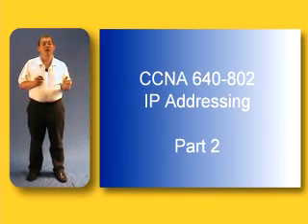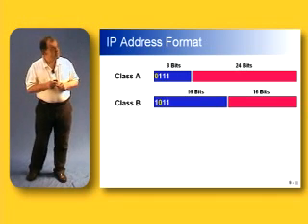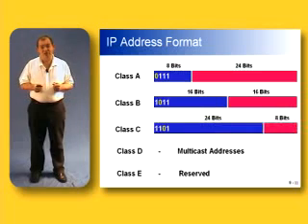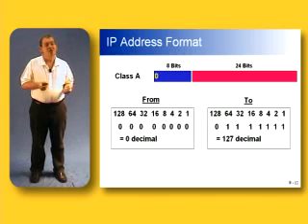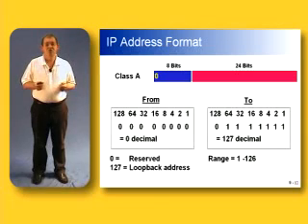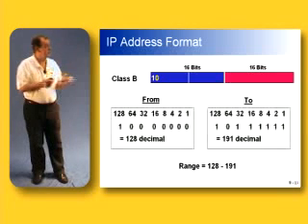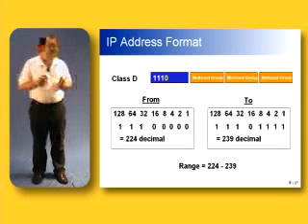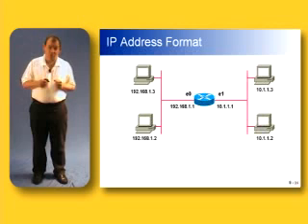CCNA IP Addressing Part 2 of 5